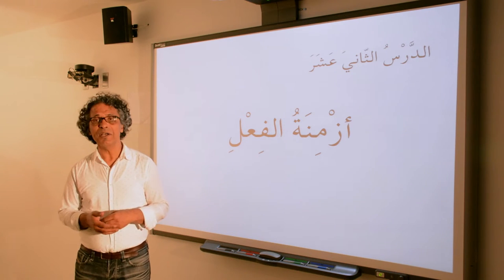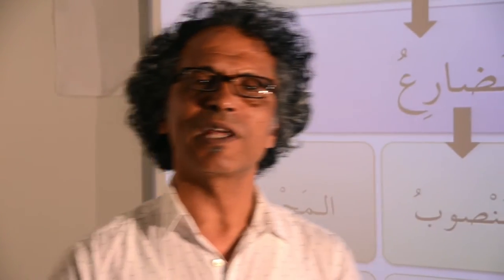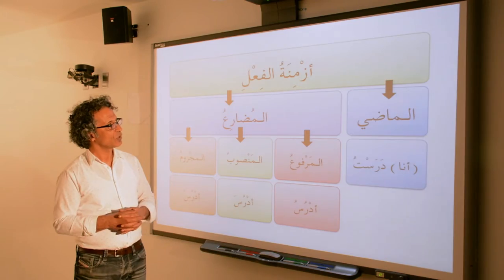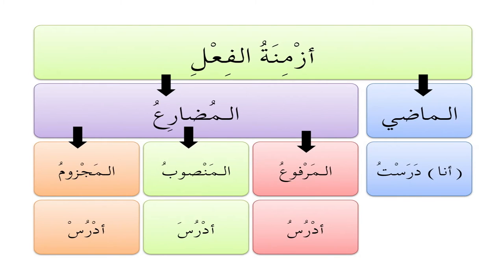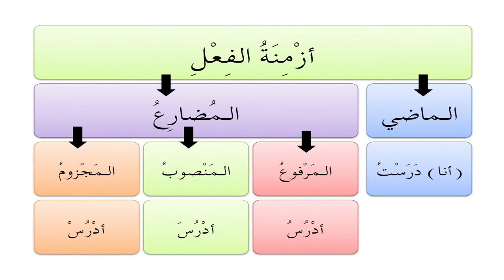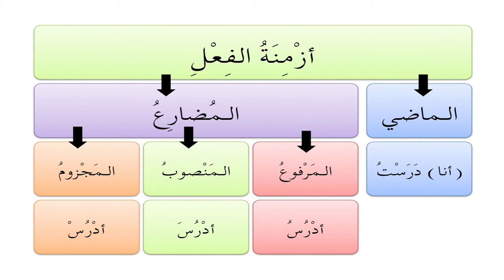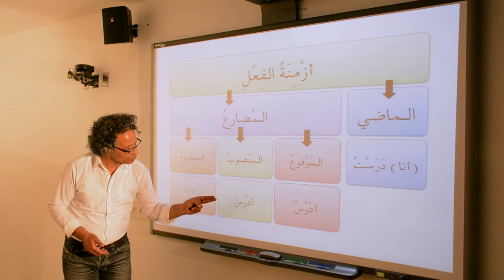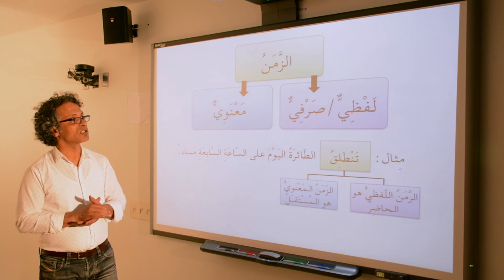Lesson 012 - المنحى في النحو والصرف العربيين أزمنة الفعل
Al Man7a is a series of illustrated grammar lectures designed for the non-native student of Classical and Standard Arabic, but is equally useful for native and heritage speakers. The lectures are designed and presented by Dr. Taoufik Ben Amor, illustrated by Prof. Ouijdane Absi, and filmed by Director Sherif Sadek of Akhnaton Films. This first of three stages of the project was made possible by grants from Columbia University's Language Resource Center and tile VI from the Middle East Institute.